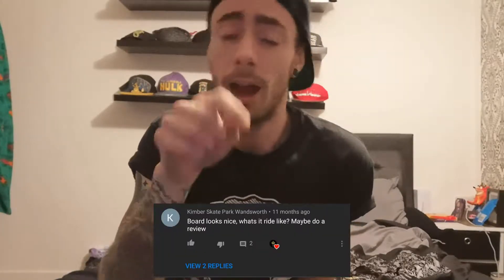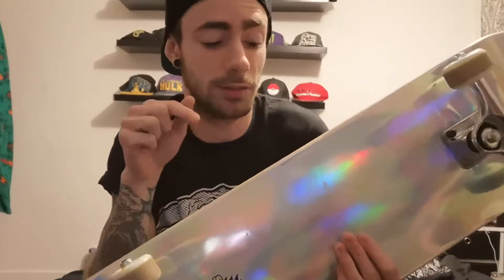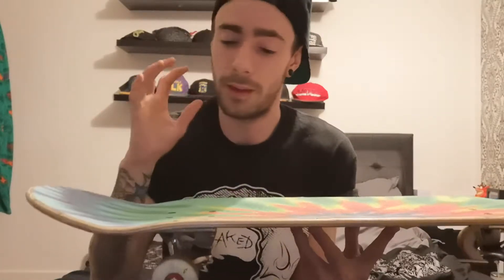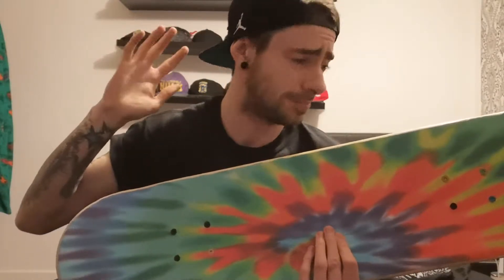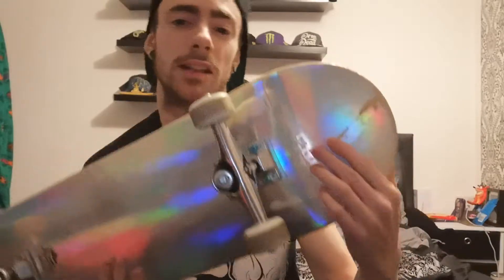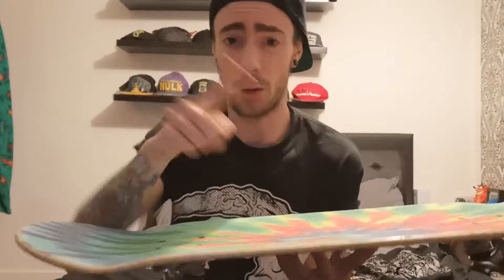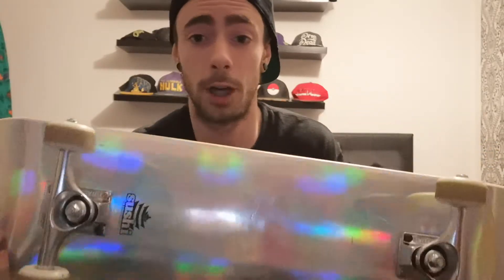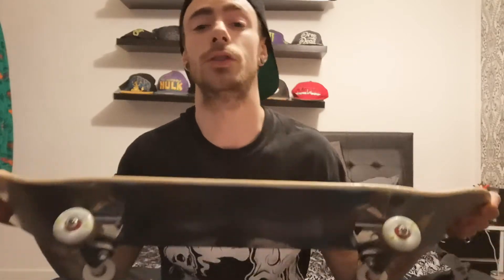Reviewing The Sushi Pagoda Foil Skateboard Deck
welcome to my first video for 2019 !

Todays video is a comment suggested video from my unboxing of the Sushi Pagoda Skateboard Deck!

you asked for a review of the deck itself and so that's what I have done for you !

This Skateboard is still available in most places including Skatehut!